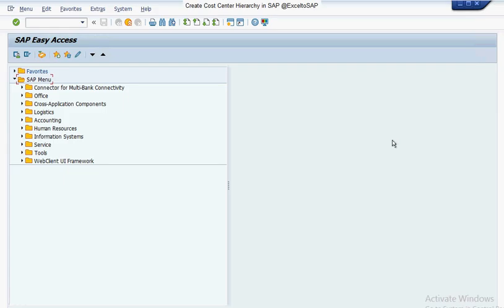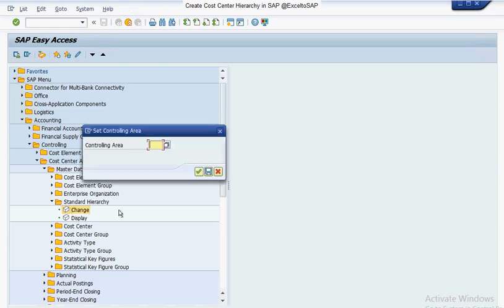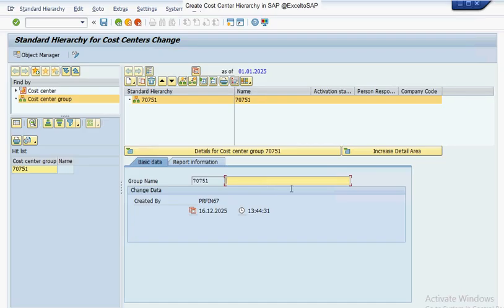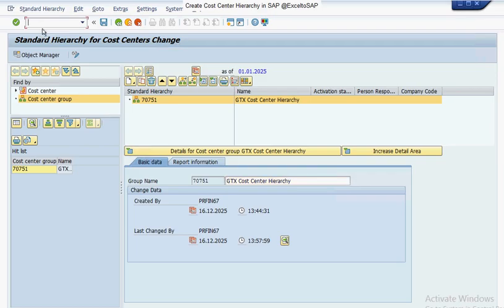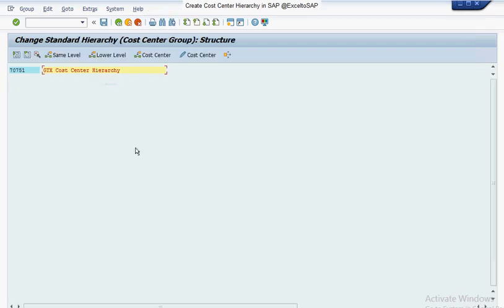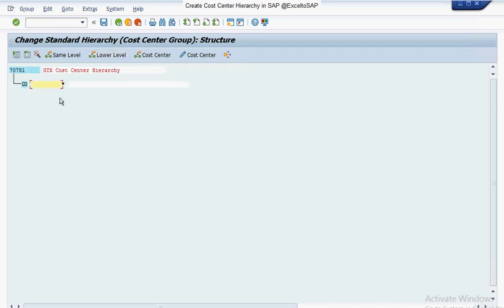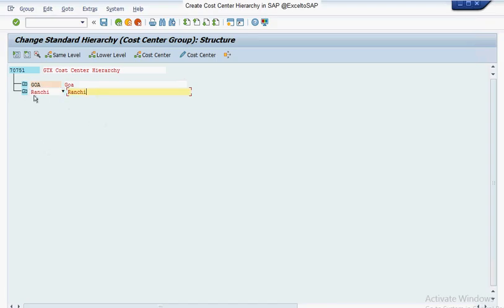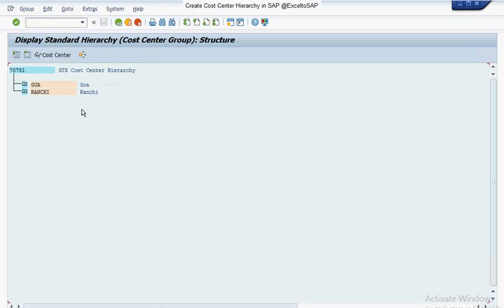Create Cost Center Hierarchy in SAP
Create Cost Center Hierarchy in SAP @Excel-SAP